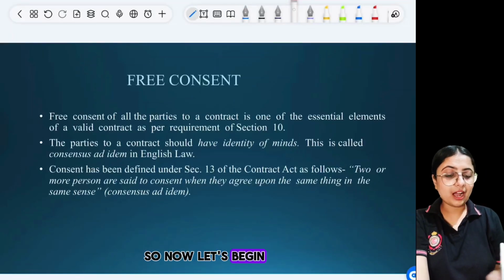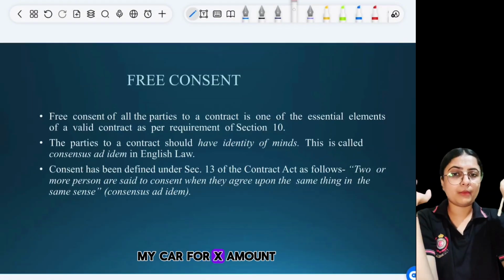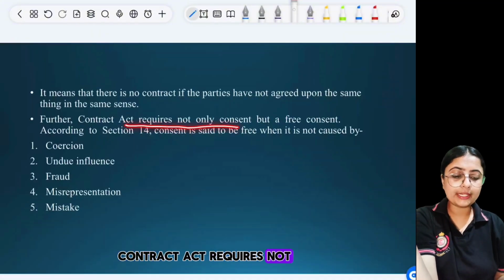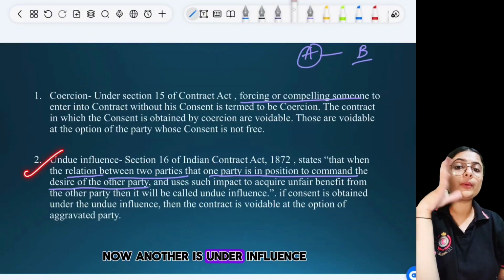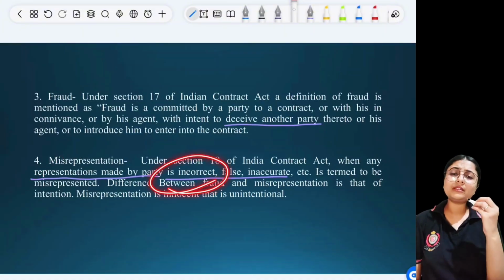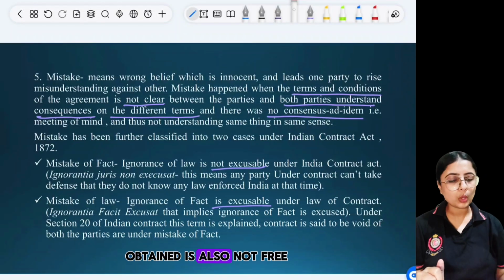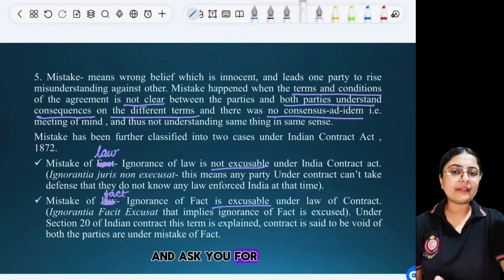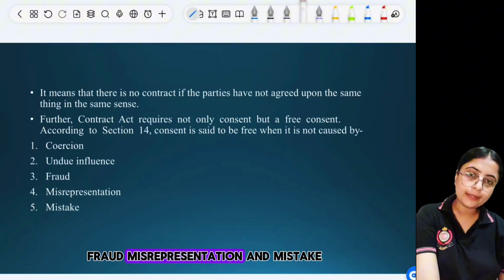1.3/8 Free Consent | Contract Drafting Course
Contract Drafting Course – Practical Training by Vaquill ✍️📄

You’re watching selected free lectures from “Contract Drafting Course by Vaquill (2025)” – a hands-on course designed to take you from understanding basic contract law to confidently drafting real-world contracts like NDAs, consultancy agreements, and rent agreements.

What this Contract Drafting course covers

The full course is divided into 4 modules, combining theory, structure, and practical drafting with reference material, PPTs, and resource links.

🧩 Module 1 – Contract Law Fundamentals (with Drafting Perspective)

1.1. Formation of Contract
1.2. Capacity of Parties
1.3. Free Consent
1.4. Lawful Consideration, Lawful Object & Agreements
1.5. Consequences of Agreement
1.6. Contract Drafting and Its Objectives
1.7. Types of Contracts Commonly Encountered

Includes: reference material + PPT + resource links to strengthen conceptual understanding and exam / practice prep.

🏗️ Module 2 – Structure & Clauses of a Contract

2.1. Section 1 – The Foundation
2.2. Section 2 – The Core
2.3. Section 3 – Protective and Operative Clauses
2.4. Section 4 – Termination & Dispute Resolution Clause
2.5. Section 5 & Section 6
2.6. Operative Clauses
2.7. Boilerplate Clauses
2.8. Outro

Includes: reference material + PPT + resource links to help you understand how contracts are actually built, section by section and clause by clause.

📝 Module 3 – Drafting NDAs & Consultancy Agreements (Templates + Analysis)

3.1. NDA 1
3.2. NDA 2
3.3. NDA 3
3.4. NDA 4
3.5. Consultancy Agreement 1
3.6. Consultancy Agreement 2
3.7. Consultancy Agreement 3

Includes: reference material + PPT + resource links so you can learn from sample drafts, spot good and bad clauses, and adapt them to real-world scenarios.

🏠 Module 4 – Rent Agreements & Negotiation Skills

4.1. Rent Agreement 01
4.2. Rent Agreement 02
4.3. Rent Agreement 03
4.4. Link Between Negotiation and Drafting
4.5. Identifying and Managing Contractual Risk
4.6. The Negotiation Process in Practice

Includes: reference material + PPT + resource links, focusing on practical risk management and negotiation strategy along with drafting.

What you get in the full paid course

Full access to all 4 modules and every lecture

Sample NDAs, consultancy agreements, and rent agreements

Reference material, PPTs, and curated resource links for deeper study

A step-by-step approach: from understanding law → understanding clauses → drafting complete contracts

A reusable mental framework for drafting any contract, not just the ones covered in the course

These YouTube videos include only a part of the entire course. For complete access (all modules, materials, and future updates), use the TagMango link above.

Who this course is ideal for

1. Law students (LL.B / LL.M) who don’t want to stop at just theory
2. Judiciary, UGC-NET & competitive exam aspirants who want clarity + practical edge
3. Young lawyers and interns entering corporate, litigation, or in-house roles
4. Freelancers, startups, and business owners who regularly sign or review contracts
5. Anyone who wants to move from just reading contracts to confidently drafting them

How to use these free lectures?
1. Treat these videos as a preview / mini-workshop of the complete course
2. Take notes while watching – especially structure, clause language, and negotiation pointers
3. Pause and try drafting clauses on your own based on the explanation

If you find the content useful, unlock the full course to get the complete learning path and resources

Buy the full course if you can – that’s what makes more such structured law content possible

Share these videos with classmates, colleagues, or juniors who are serious about contract drafting